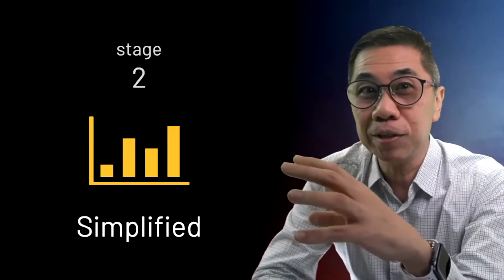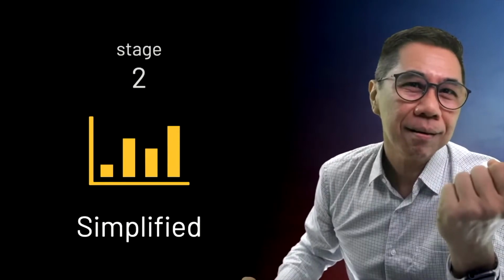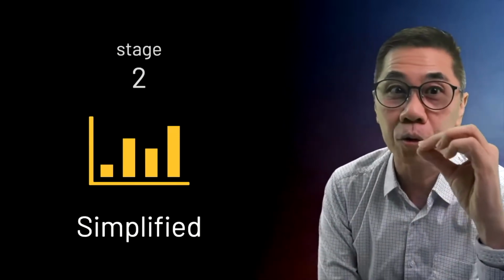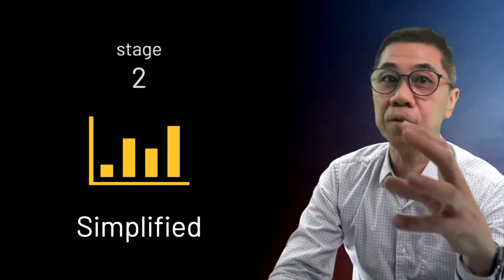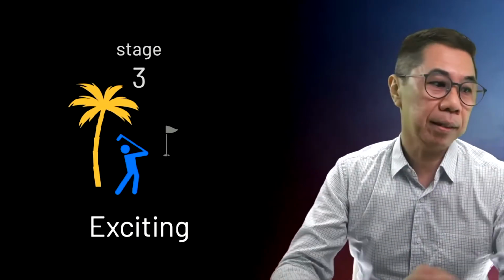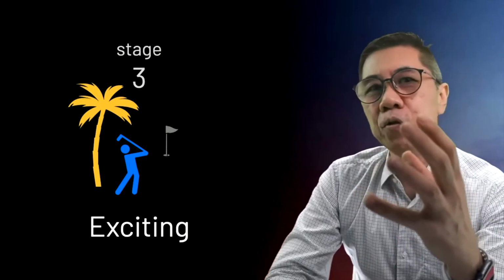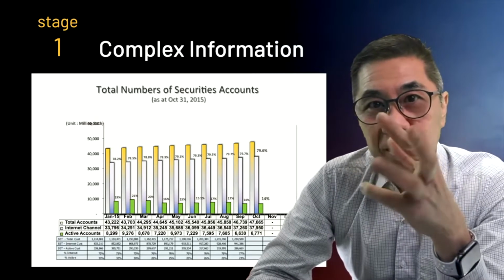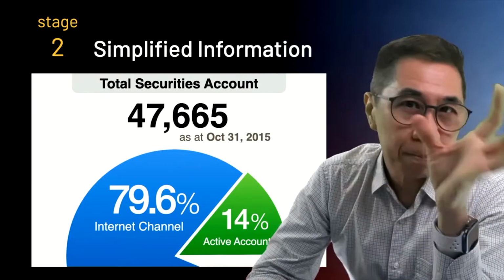S.P.Y. Presentations - Presenting, Selling Wow! to your Customers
Presenting, Selling Wow! to your customers.
Presenting is about selling Wow! to your customers. We want customers to be excited about the information that we are sharing. We want customers to agree and accept our ideas and ultimately buy a product, buy a service, and sign the proposal.

Most presentations don't achieve the above because they are not focused. The information presented was all over the place and confusing. Presenters are always using the information at the wrong stage. The stage where information is still complex and confusing. I like to call this Stage 1 information.

For presentations to be effective, we need to work with information at the right stage. Presenters need to understand the 3 stages of information and how to use them correctly.

Stage 1 - Complex, raw data, not good for presentations
Stage 2 - Simplified, focused, easier to understand, good for presentations
Stage 3 - Fun and exciting, story-like, best for presentations

Once we get a good understanding of the above 3 stages of information, we can then use them to our advantage to craft and design presentations to be effective. Presentations that are high-impact and exciting that will Wow! customers and encourage them to take action.

// I want to GROW MY CHANNEL // ** HELP ME **
It would be great if I know whether what I publish is useful or not. Take a moment to do the following if you find this video useful. It will encourage me to produce and share more videos like this.

3. Leave me a comment or a question and tell me how I can help
4. Share his video with others

for Individual and Group Coaching
for Corporate in-house workshops
for Speaking